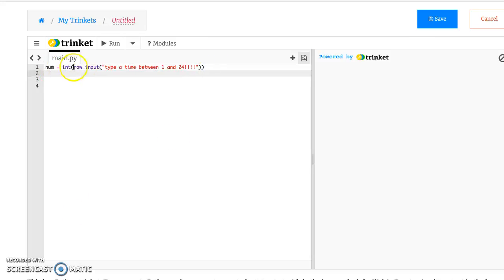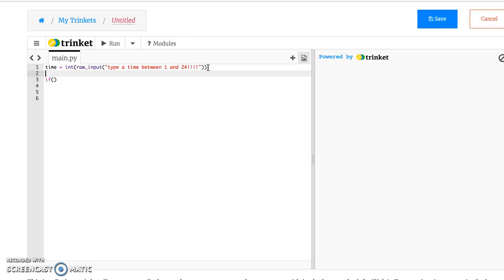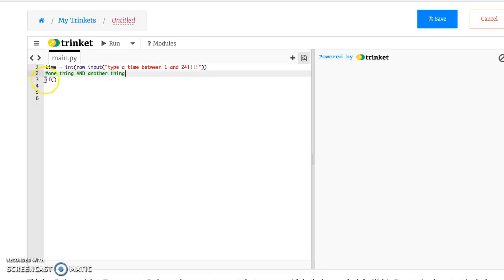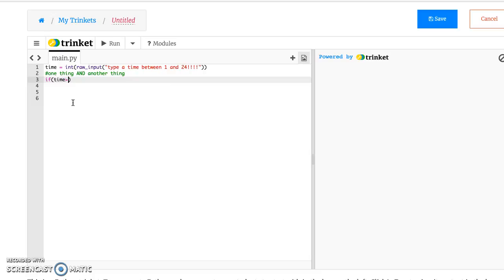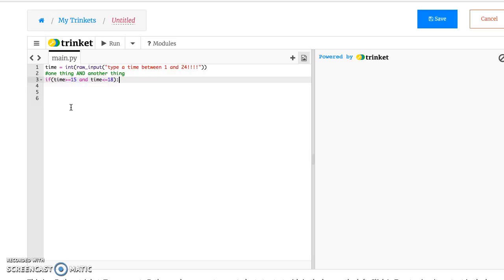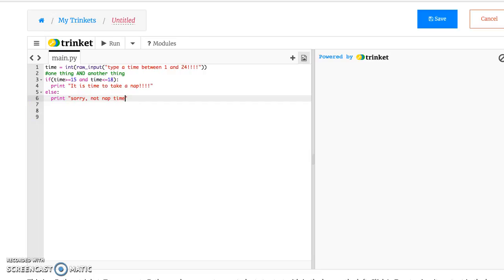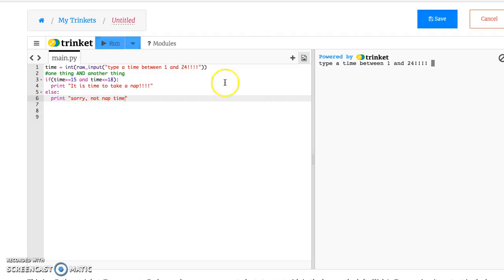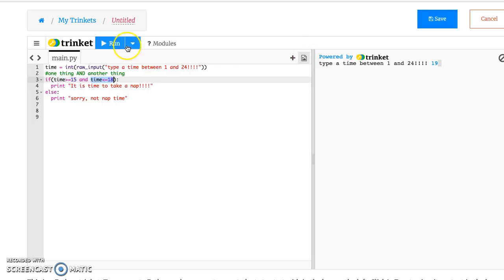Python 7: 'AND'